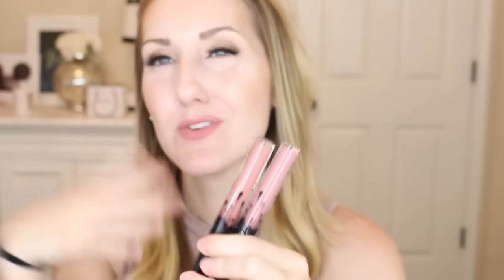KYLIE LIP KITS & GLOSSES REVIEW & TRY ON. omg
((CLICK SHOW MORE BELOW FOR EVERYTHING MENTIONED))
HEY GUYS!! Look for an EXTRA SPECIAL SURPRISE (ok, now it's not such a surprise...) BONUS BIRTHDAY SATURDAY video coming up tomorrow!! *hint... if you want to shop the Nordstrom sale, you'll want to see this... Check my channel tomorrow!! love you guys xoxo, Tiffany

Post contains my genuine recommendations and opinions. This is an unbiased review based on my personal experience with this product and any information expressed about any company/people/products are purely my opinion.